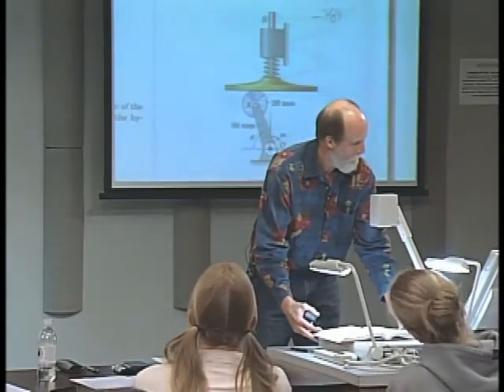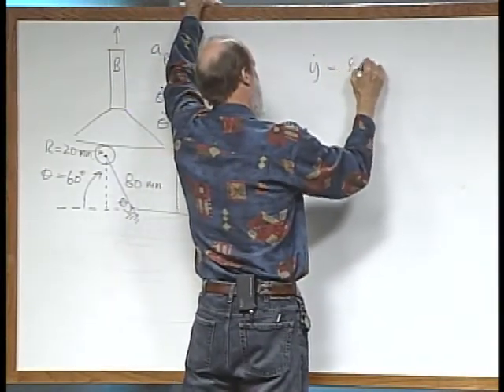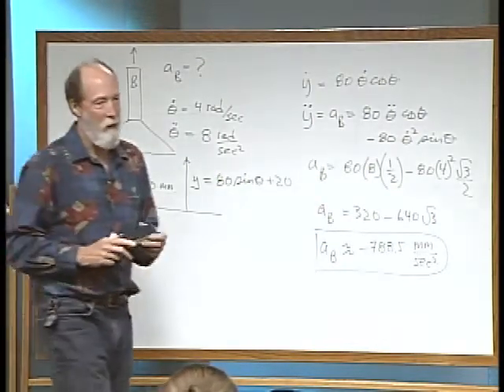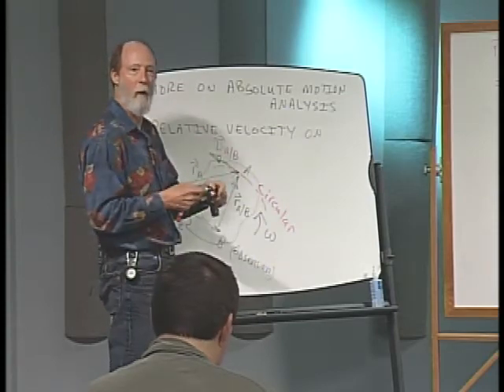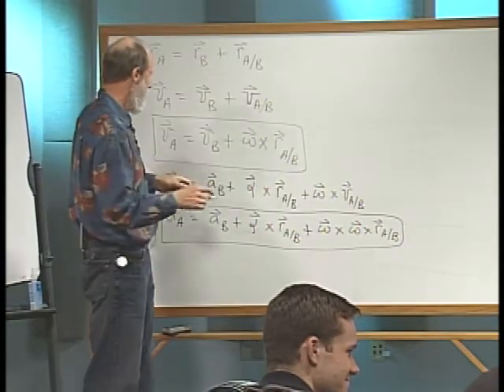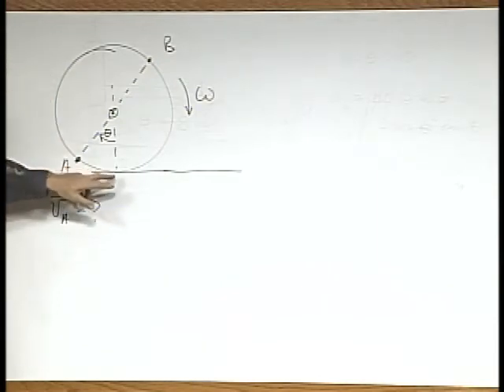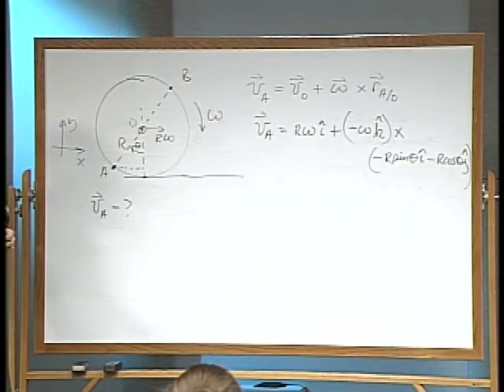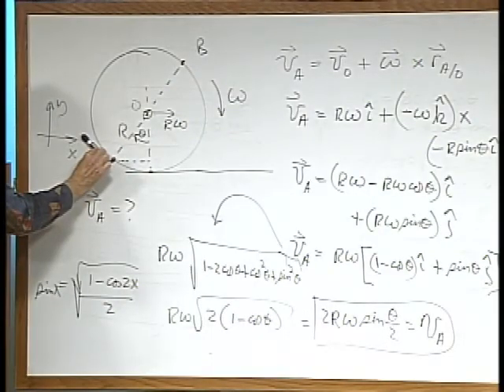Math Engineering 212 - Section 22 - Relative Velocity - Part 3